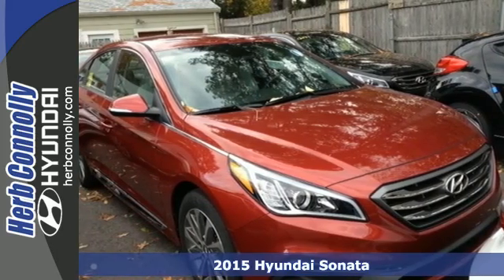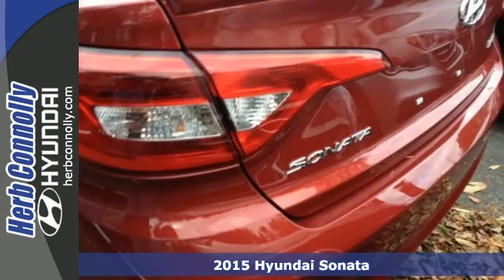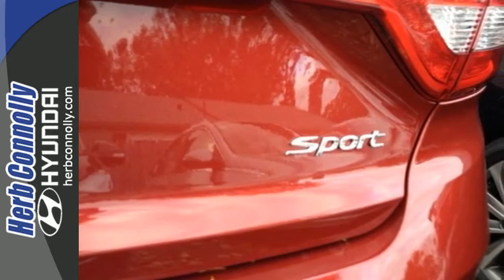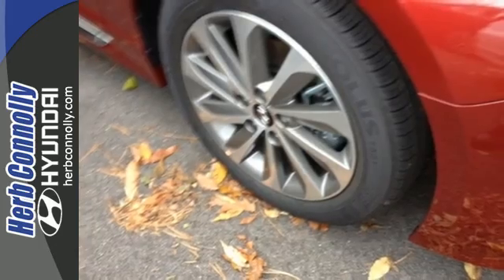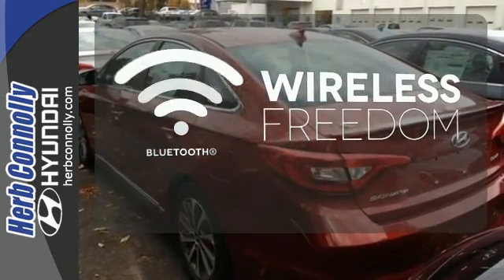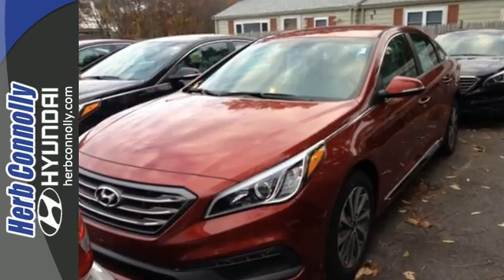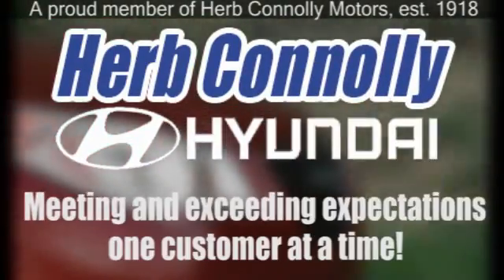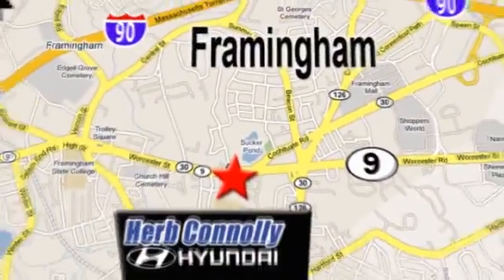2015 Hyundai Sonata Framingham Boston, MA #13227 - SOLD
Year: 2015
Make: Hyundai
Model: Sonata
Trim: Sport
Engine: 4-Cylinder
Transmission: 6-Speed Automatic with Shiftronic
Color: Red
Interior: Gray
Stock #: 13227
VIN: 5NPE34AF3FH094698
BluetoothA® Hands-Free Phone System, Rearview Camera, 5-inch Color Touchscreen Audio Display, AM/FM/CD/MP3 w/ iPodA®/USB & Auxiliary Input Jacks, SiriusXMA® Radio, Carpeted Floor Mats, Cargo Net, Cargo Tray, First Aid Kit, Wheel Locks, 17-Inch Alloy Wheels, Rear Lip Spoiler, Power Locks & Windows, Power Driver Seat w/ Lumbar Support, Tilt & Telescopic Steering Wheel and Hyundai Blue LinkA® Telematics System. Price includes: $500 - Standard Bonus Cash. Exp. 11/03

Address:
500 Worcester Rd - Rte 9 East